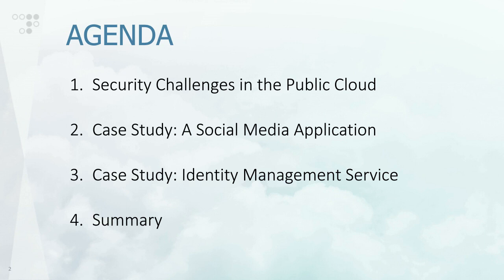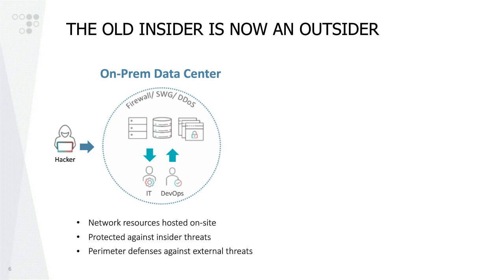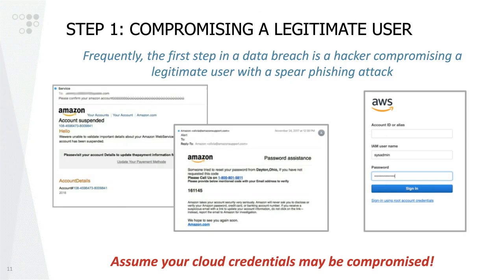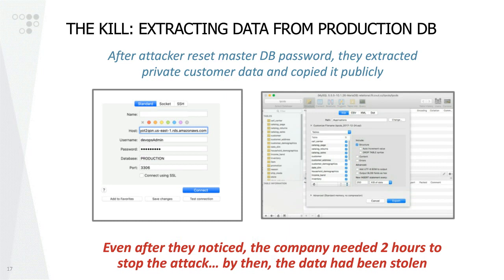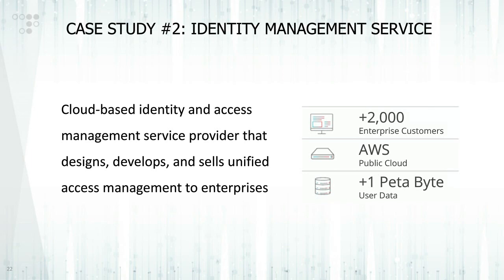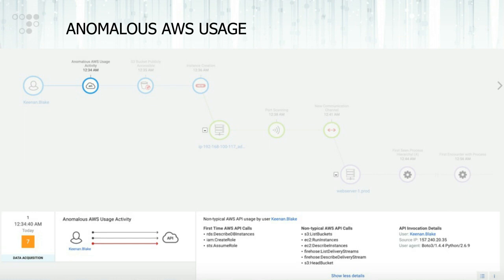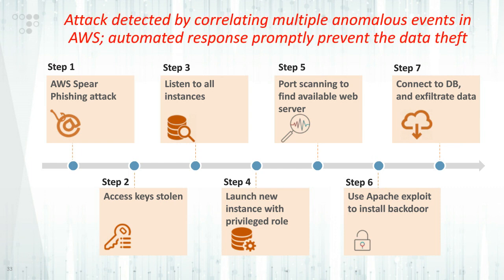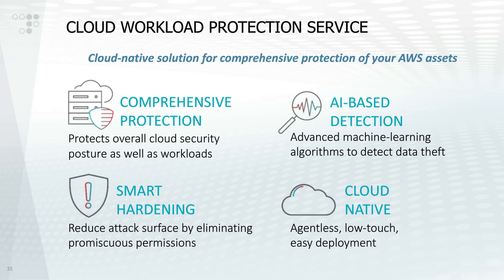Come Hack with Me: The Anatomy of a Data Breach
Migrating your computing workloads to the public cloud exposes them to a host of new vulnerabilities and attack vectors. Cloud-native data breaches frequently bear unique hallmarks as to how public-cloud assets are compromised and exploited. This webinar will take an in-depth look at two cloud-native data breaches of organizations running in the public cloud. We will discuss how the breaches occurred, how the typical ‘attack kill-chain’ looks like, lessons learned from these breaches, and how they could have possibly been averted.